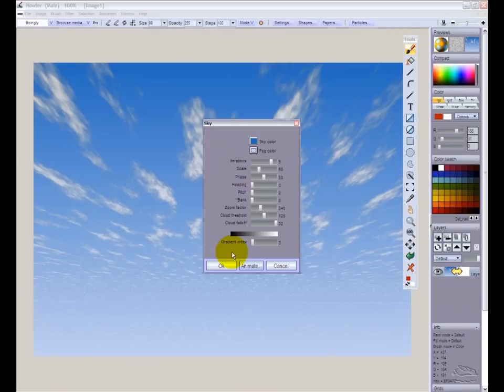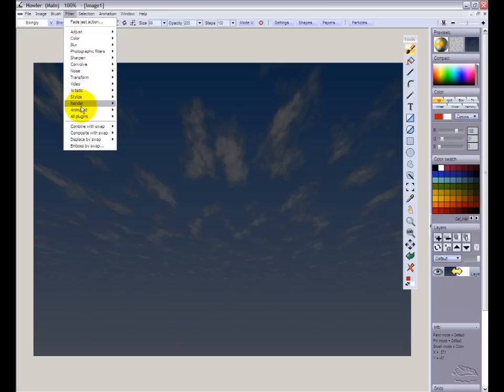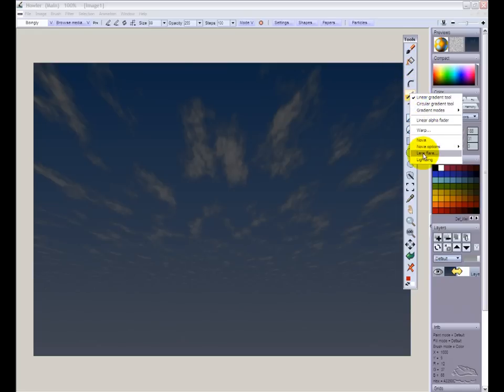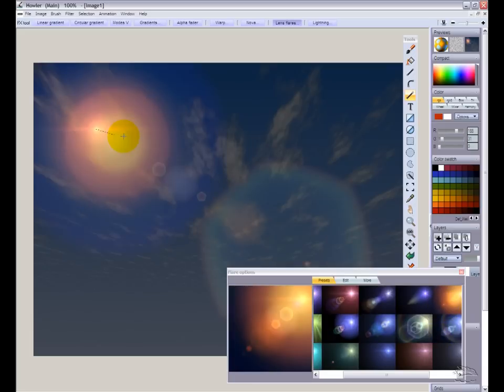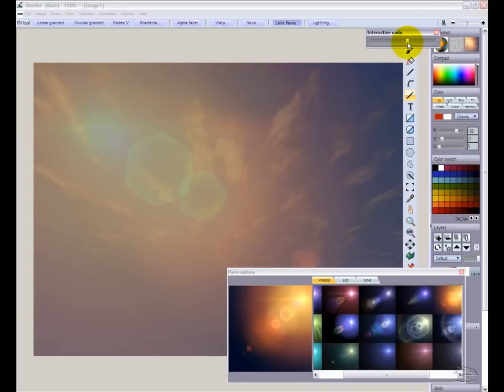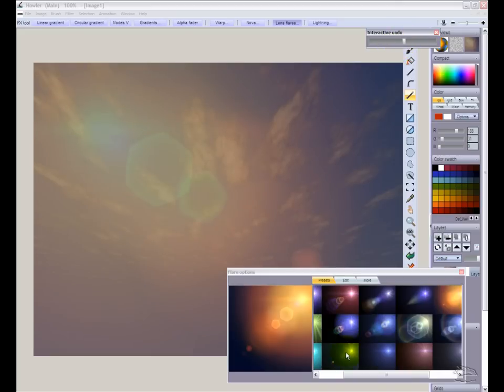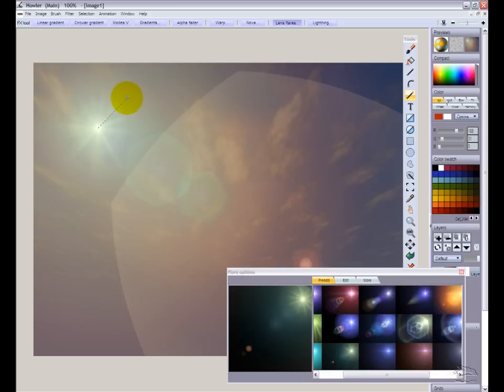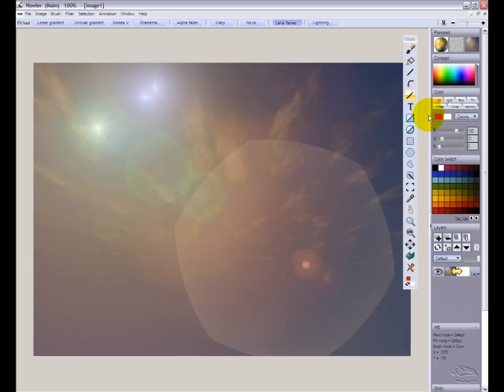Daily Dose #3 - Interactive Undo (Fade Last Action)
The interactive undo or 'Fade Last Action' helps in adjusting the intensity of brush strokes' effects as well as other tools that change the image, such as filters and rectangle fill tools, erase, lens flares and just about anything else imaginable. Well, almost.